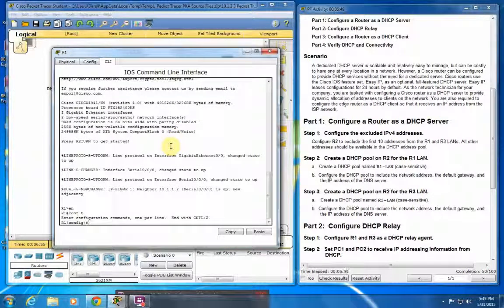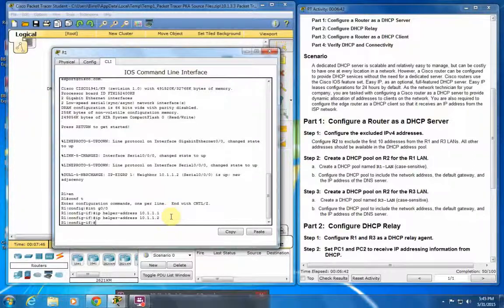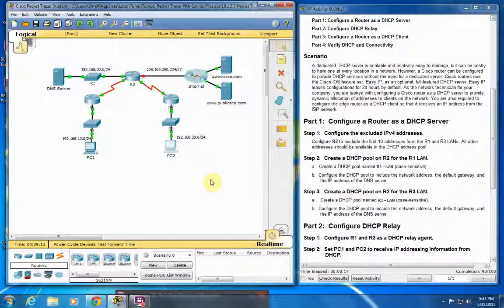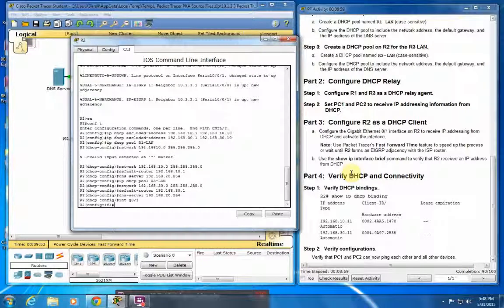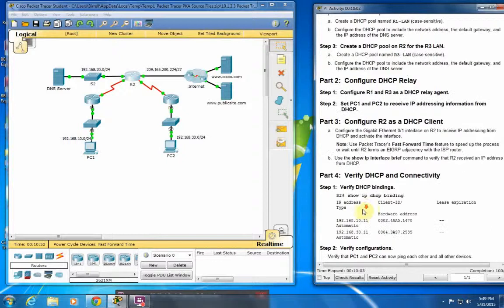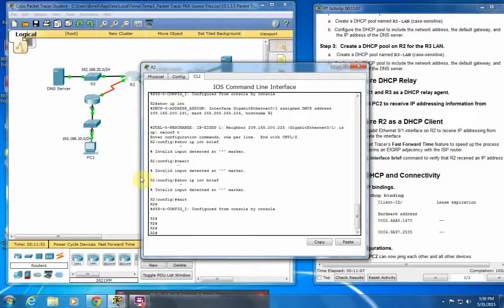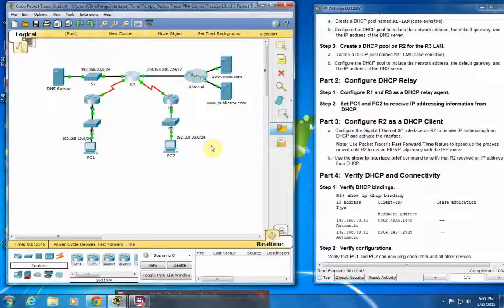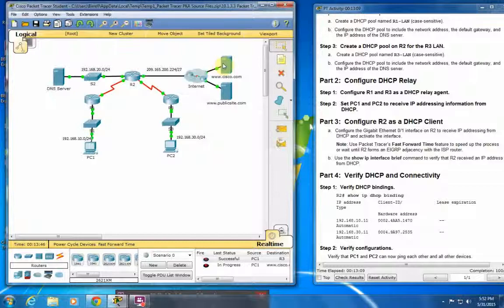10.1.3.3 Packet Tracer Configuring DHCP IOS Part 2